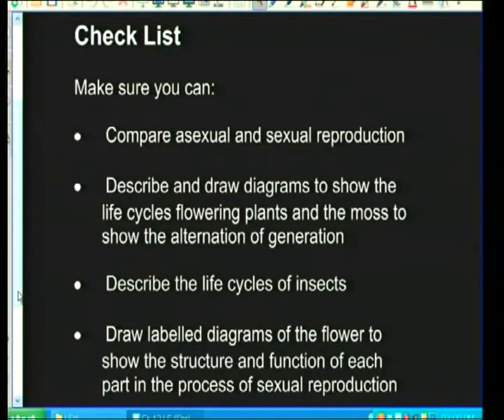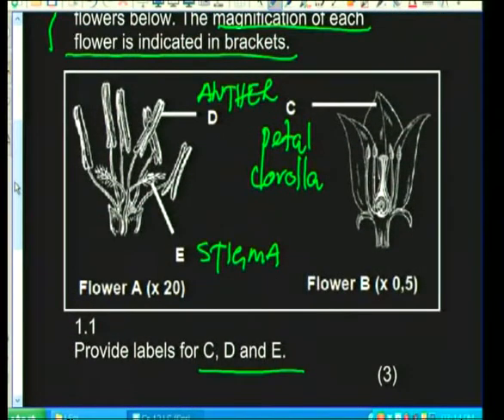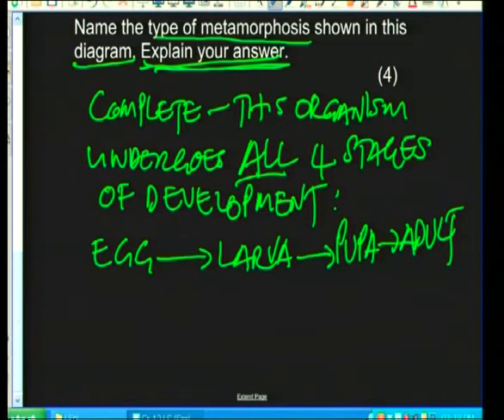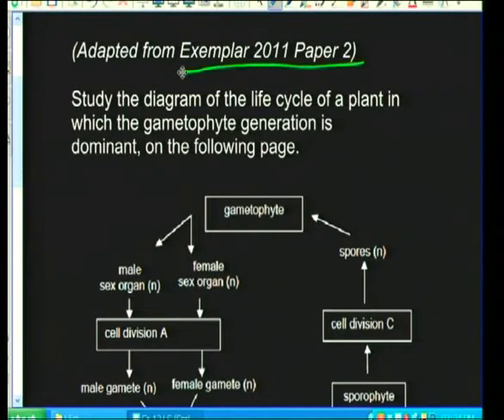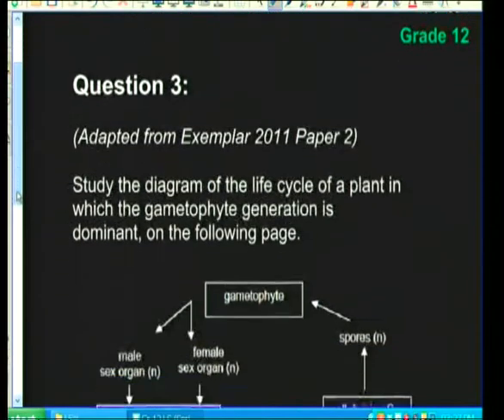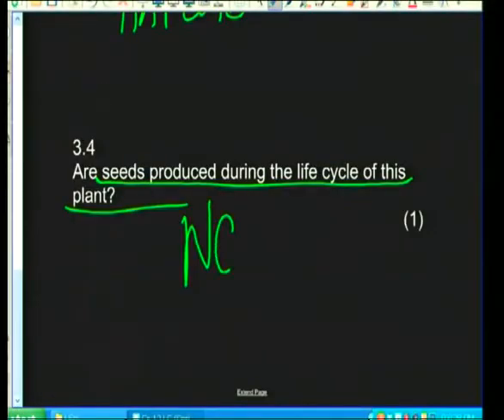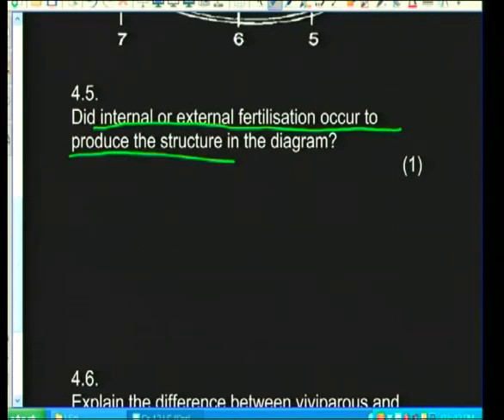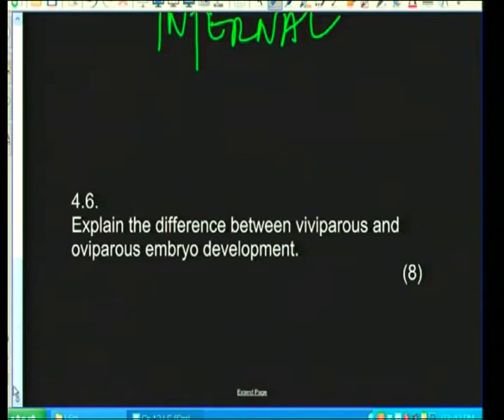Reproduction II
Natural Sciences.